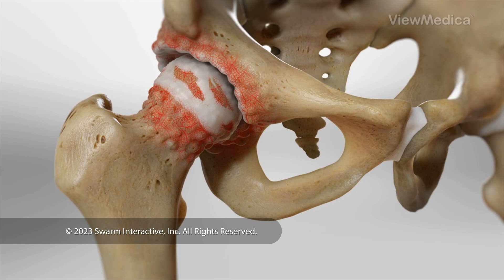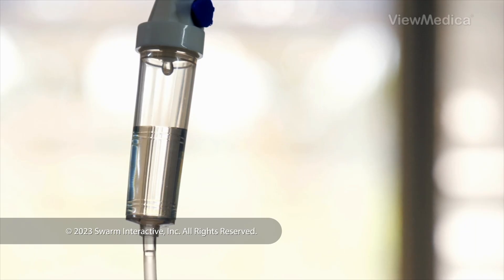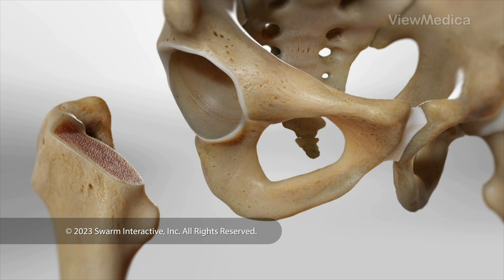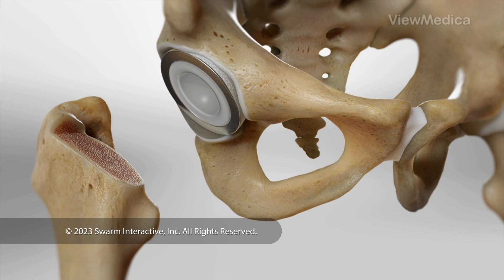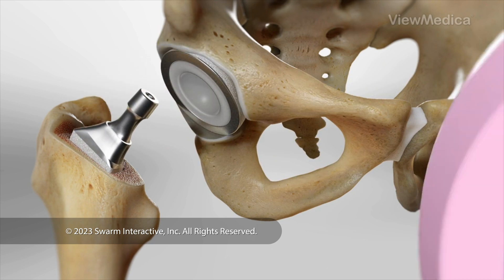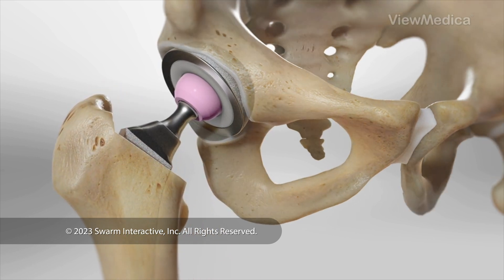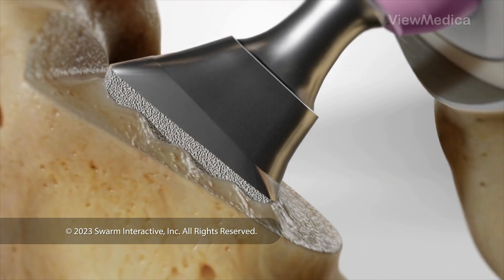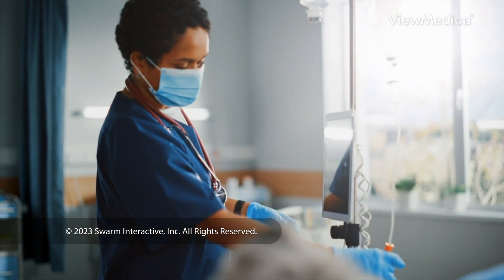Total Hip Replacement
A total hip replacement is a surgical procedure that replaces the hip joint with an artificial implant.